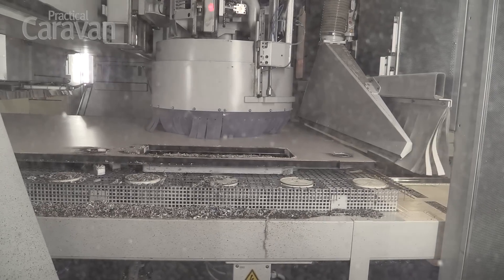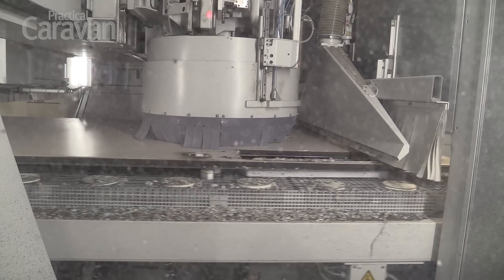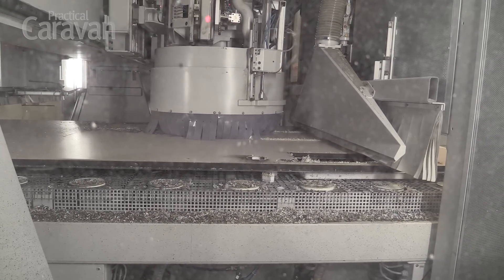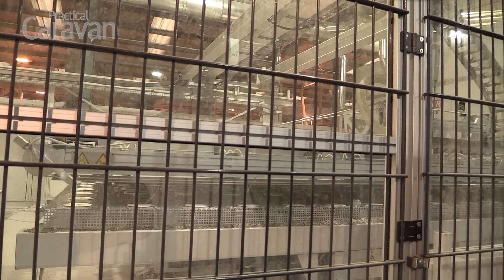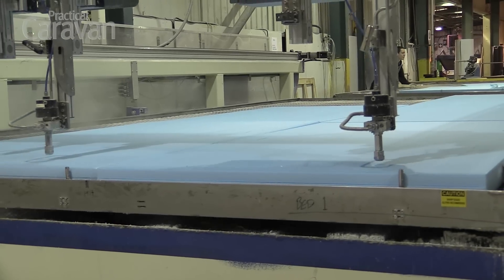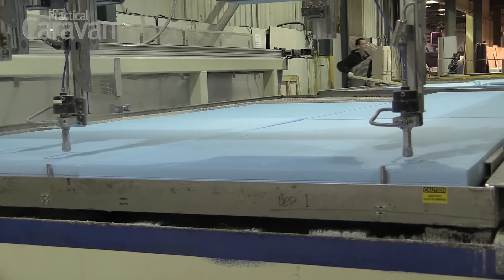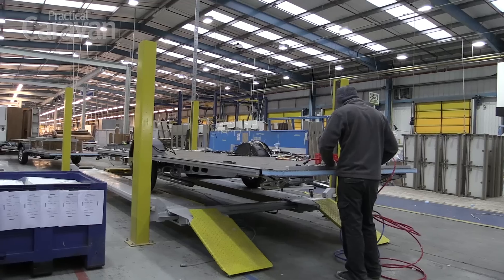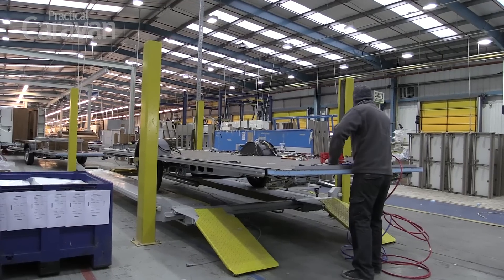Practical Caravan | Swift Smart HT: The Sales Story | 2014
Swift Smart HT -- the sales story. Practical Caravan's Rob Ganley talks to the Swift Group's Commercial Director Nick Page.